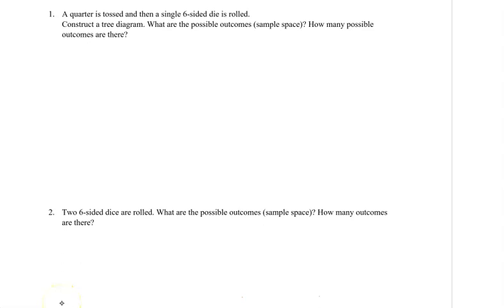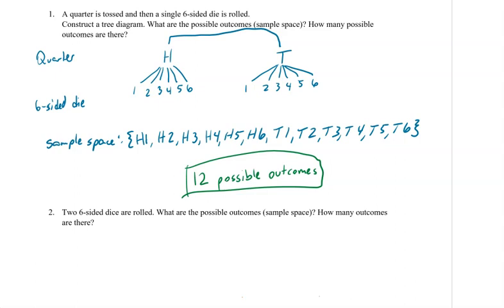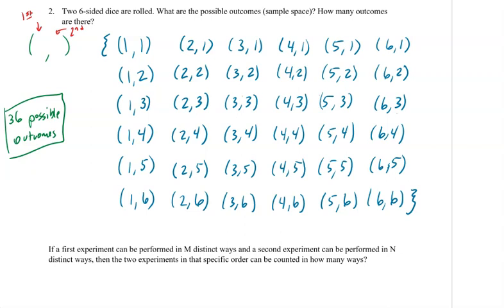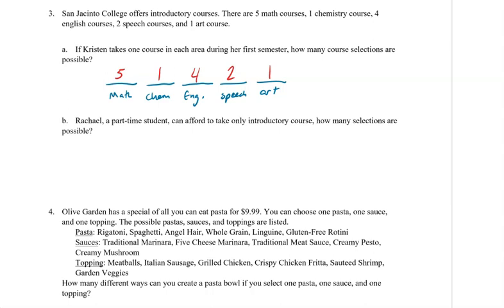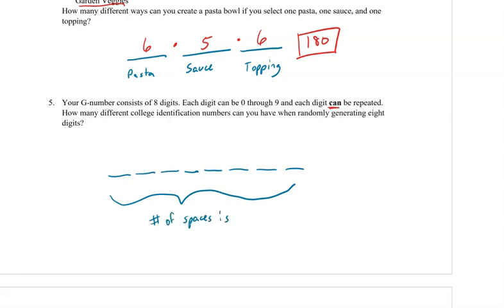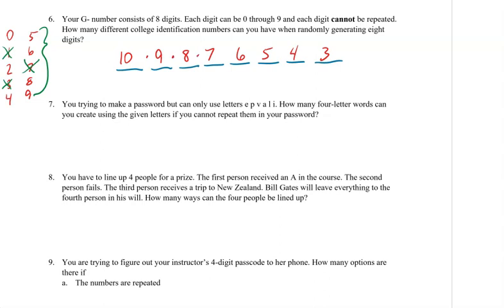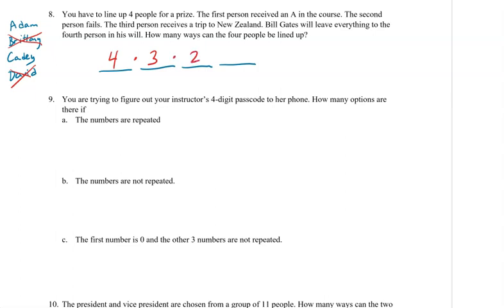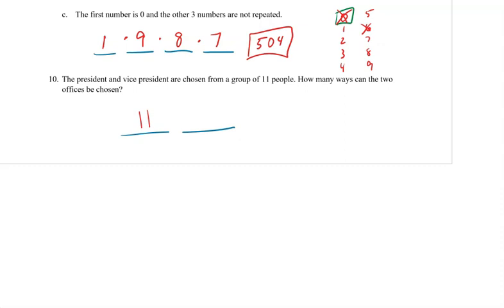Counting Principle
Tree diagrams and counting the number of possibilities.